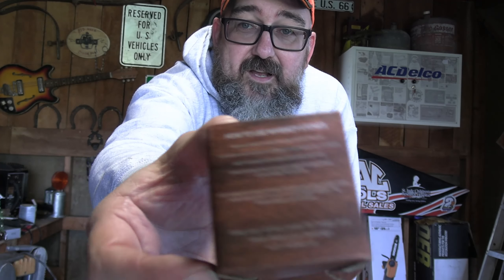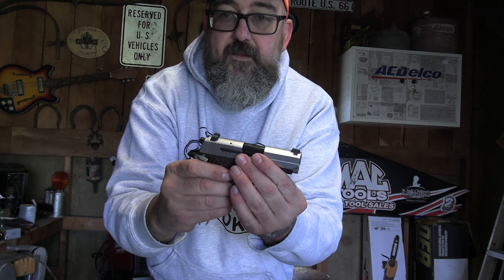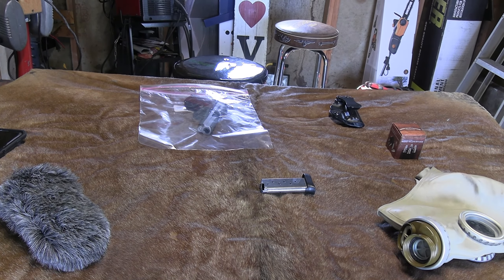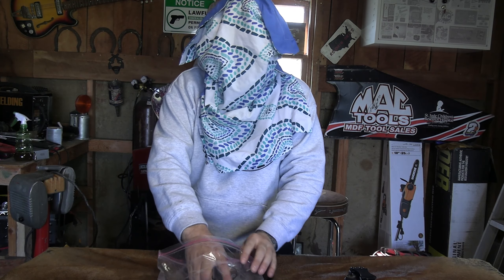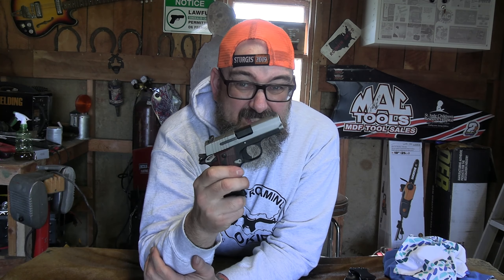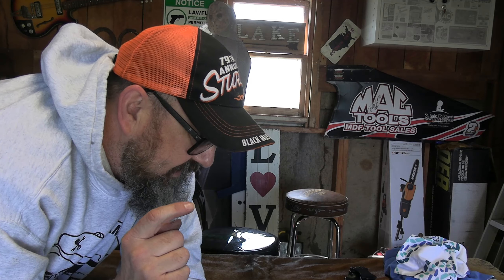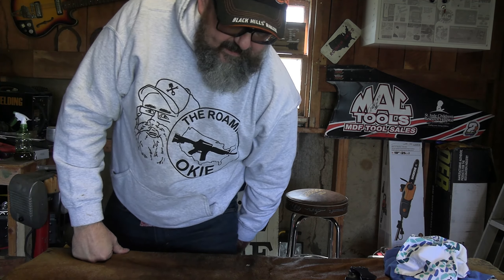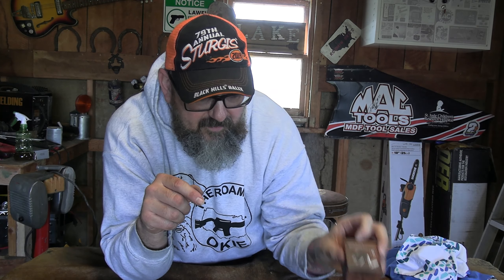BLINDFOLD CHALLENGE 200 SUBSCRIBER GIVEAWAY ANNOUNCEMENT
HEY FOLKS WATCH ALONG AS I ATTEMPT THE BLINDFOLD CHALLENGE